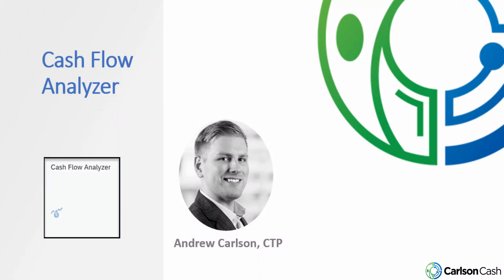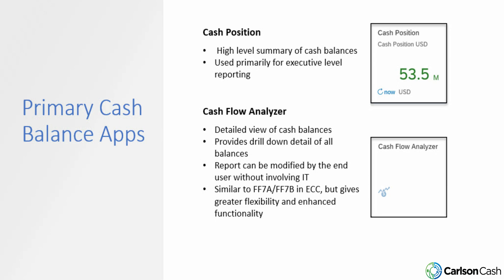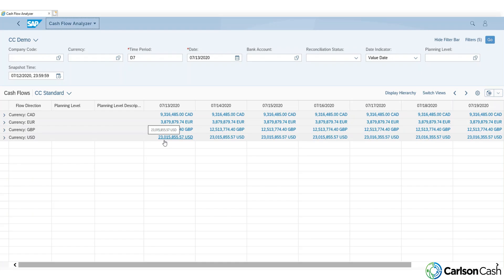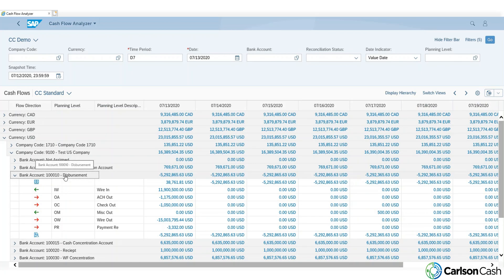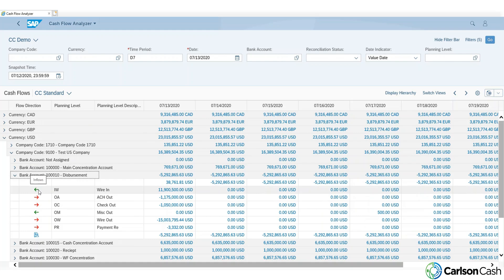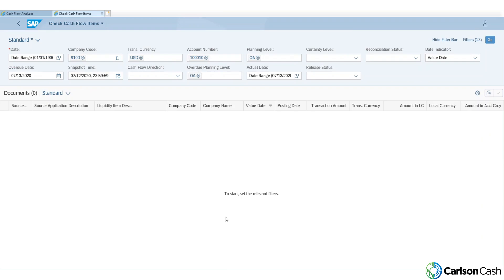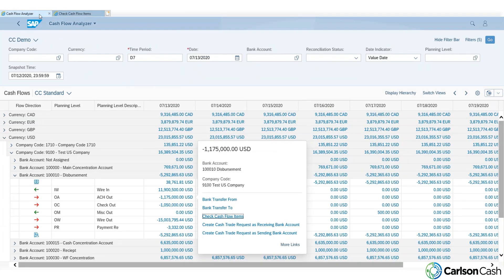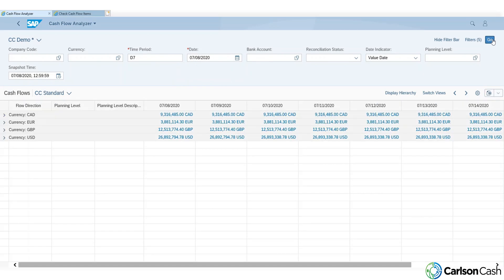SAP Treasury - Cash Flow Analyzer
Following the Cash Position app, we are covering the Cash Flow Analyzer Fiori app. This Cash Flow Analyzer is where you can view your day to day cash flows. This app also gives a view into the short term cash forecast.

We give an overview of the functionality and the key additions to this SAP Treasury functionality in S/4HANA.